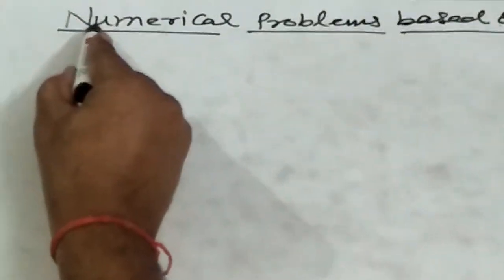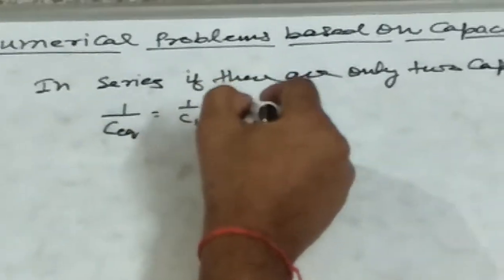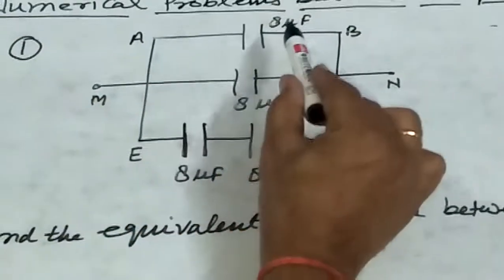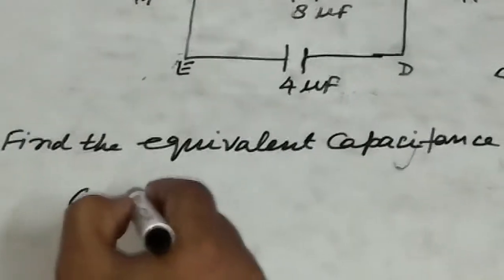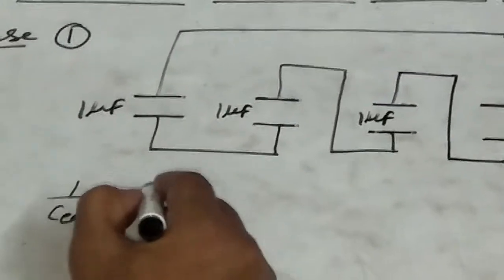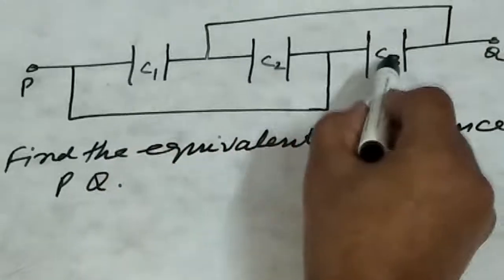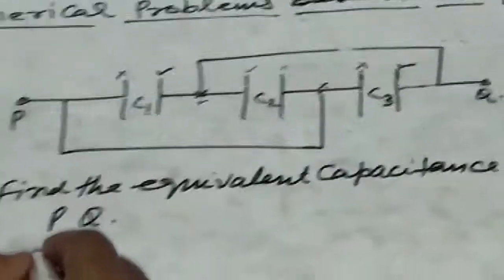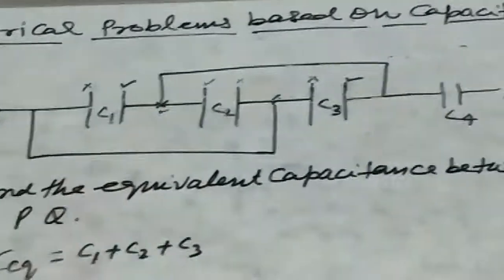Capacitance and Dielectrics : Numerical problem based on combination of capacitor